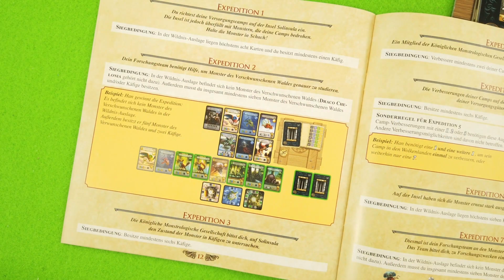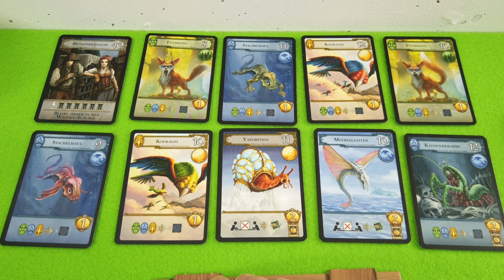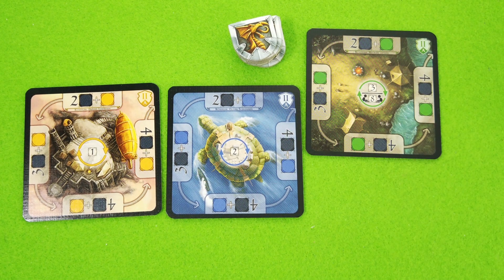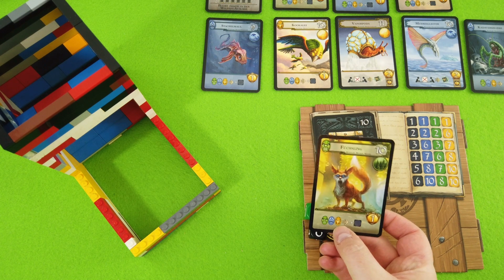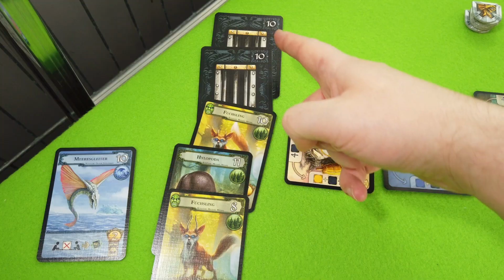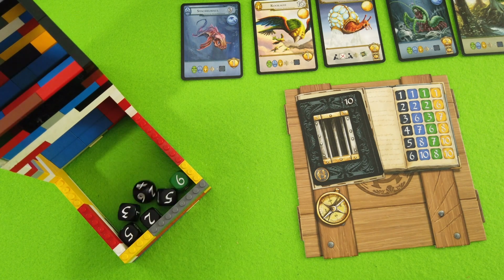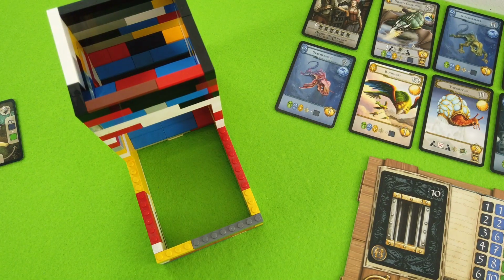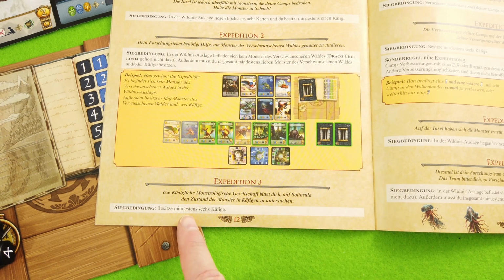jPlay plays Monster Expedition (solo)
You asked for it, you get! In this video I am playing through an entire session of "Monster Expedition" using the official solo rules (playing expedition 2).